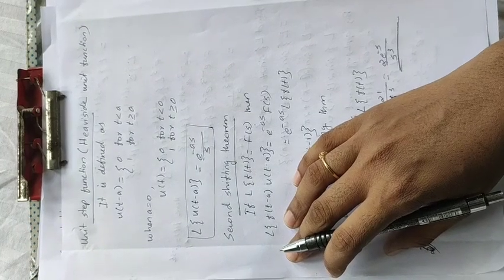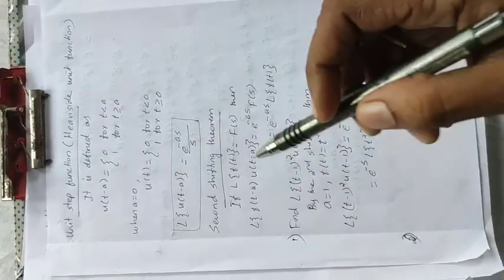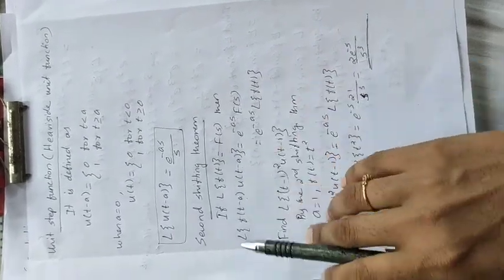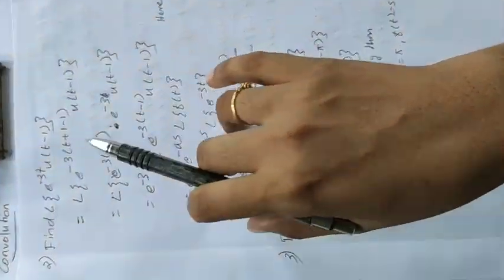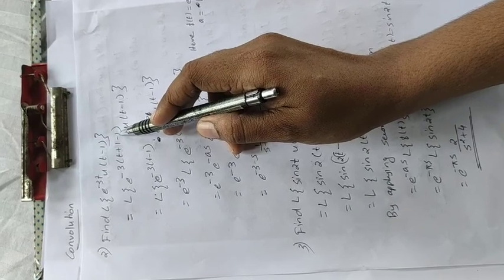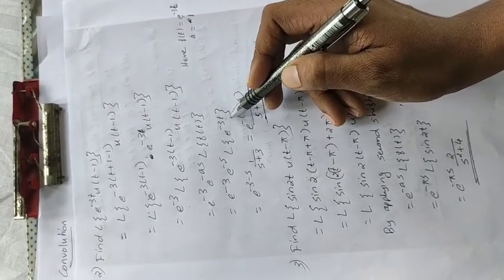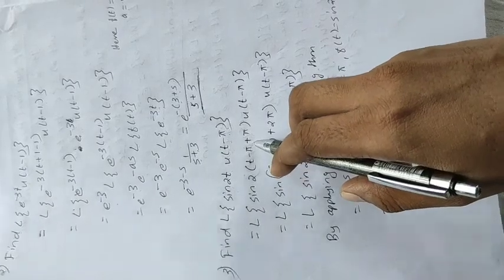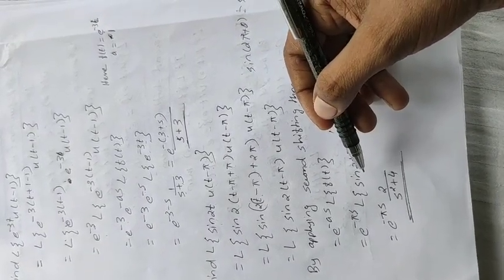Laplace transform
Laplace transform of unit step function